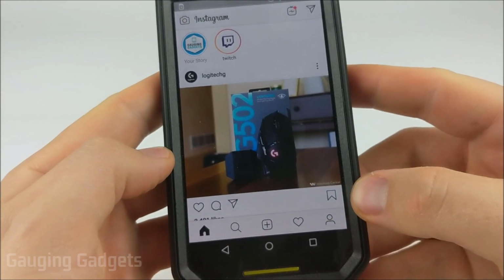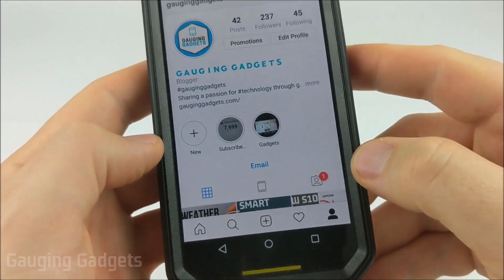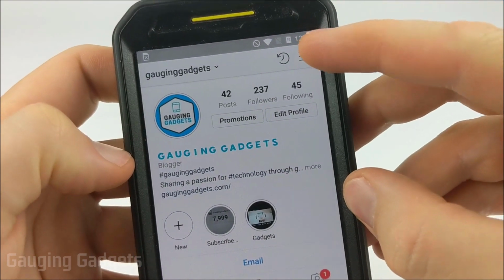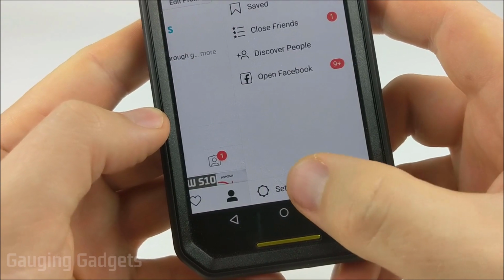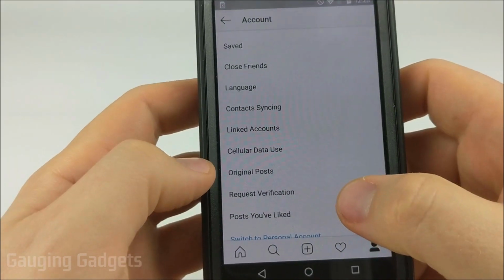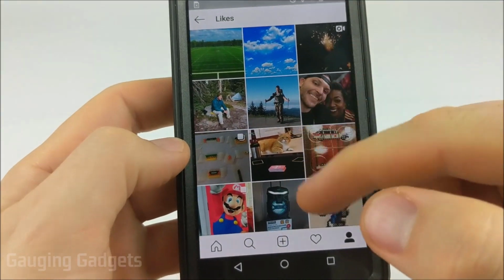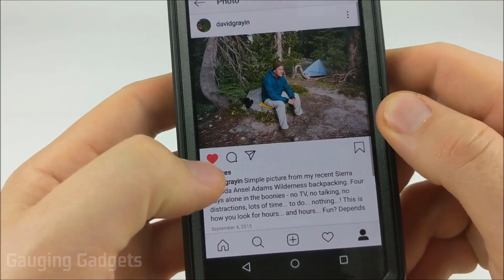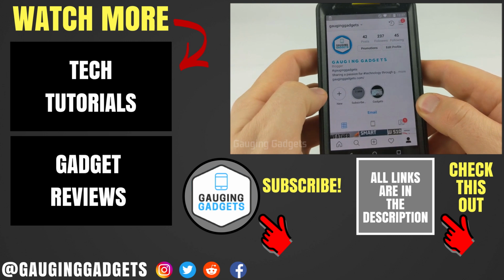How to See Post You Liked on Instagram - Instagram Like History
How to see post you liked on Instagram. In this Instagram tutorial, I show you how to see your Instagram like history. This will show you all of the post you have ever liked on Instagram. Using this method you can quickly see if you accidentally liked an Instagram post.

Follow the steps below to clear Instagram search history:
1. Open the Instagram app and go to your Instagram Profile
2. Once on your Instagram profile, open the menu by selecting the 3 horizontal bars located in the top right of the Instagram app.
3. Once the menu opens, select the Settings button at the bottom.
4. In the Instagram settings select Account
5. Once in Account, select Post You've Liked
6. You will see all of the post you liked on Instagram. You can select in to each and unlike if you want.

My YouTube Setup:
Geekoto Lighting Kit
Blue Yeti USB Microphone
Logitech C920 Webcam